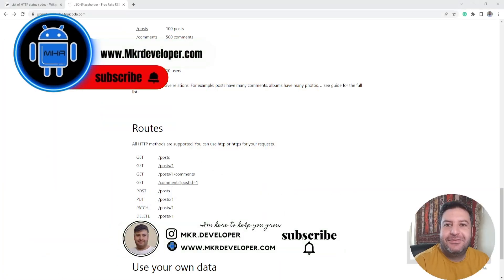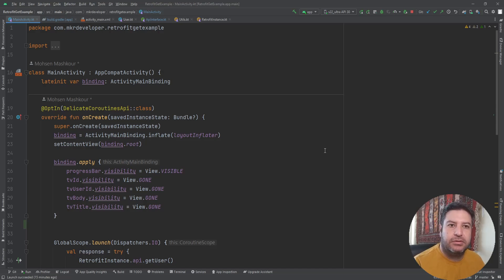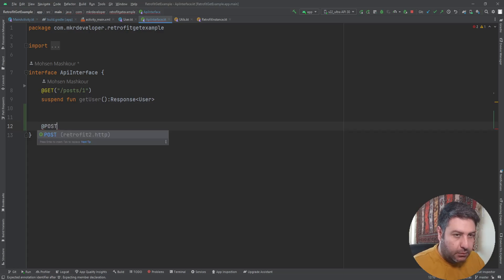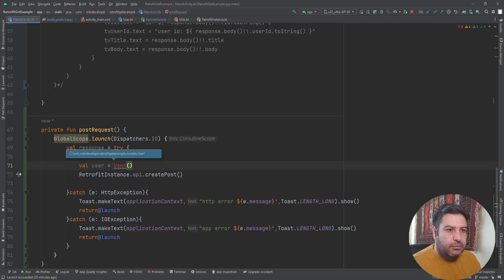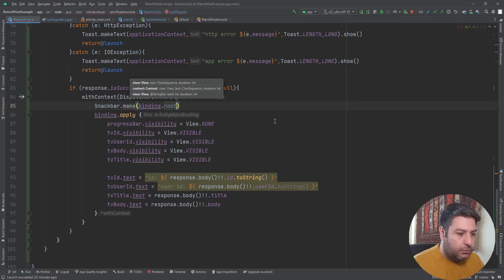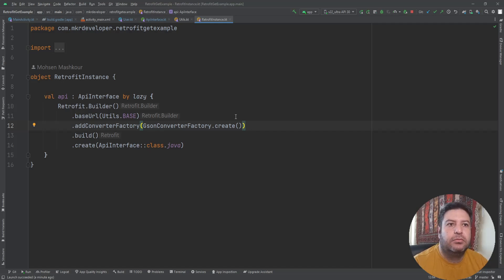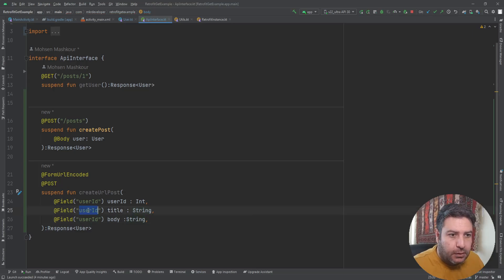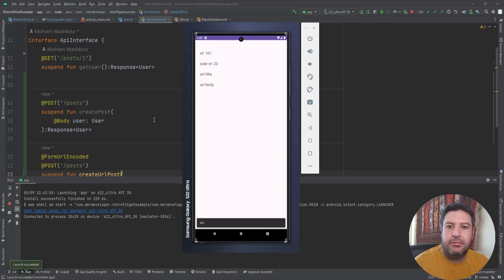Retrofit - POST and FormUrlPost HTTP Request. Android Studio | Kotlin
In this video, I'll show you how to manage a POST HTTP request and a FormUrlPost HTTP request using the Retrofit library and kotlin coroutines with a clean structure for all of your projects in 7 steps.

dependencies:
 // retrofit
    implementation 'com.squareup.retrofit2:retrofit:2.9.0'
    implementation 'com.squareup.retrofit2:converter-gson:2.9.0'

    // coroutine
    implementation 'org.jetbrains.kotlinx:kotlinx-coroutines-android:1.6.4'
    implementation 'org.jetbrains.kotlinx:kotlinx-coroutines-core:1.6.0'

Timestamps:
00:00 Introduction
00:20 Api source
02:15 API interface
05:33 Main activity
09:54 Testing the App
10:30 Non-Json type server (FormUrlPost HTTP)
14:40 Testing the App
15:30 Ending